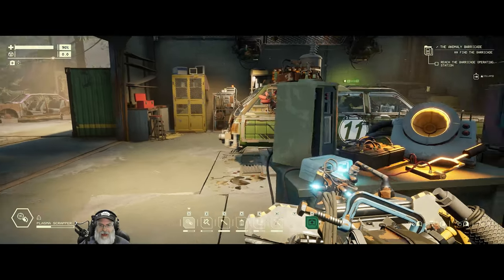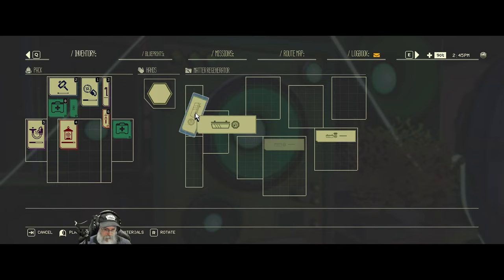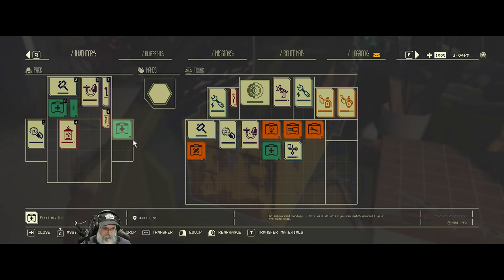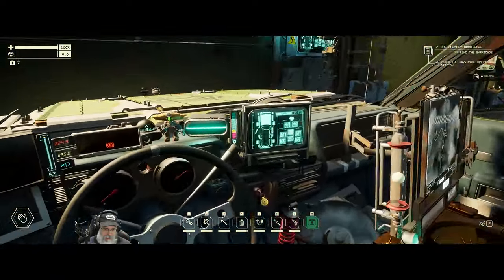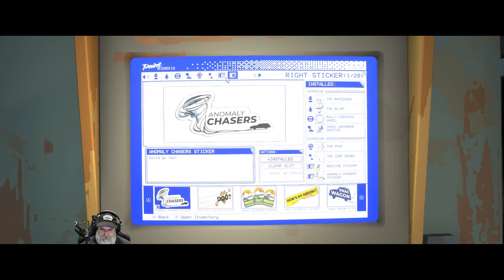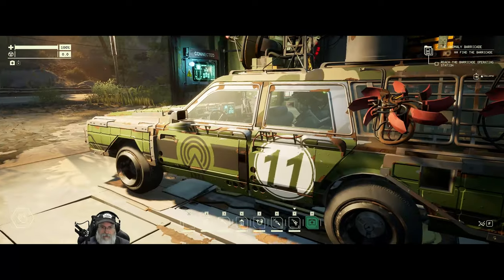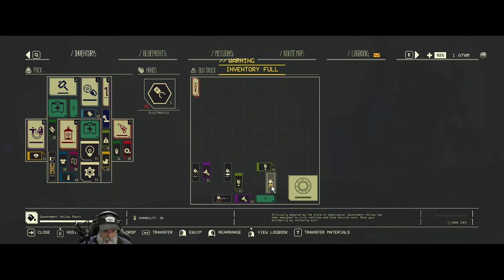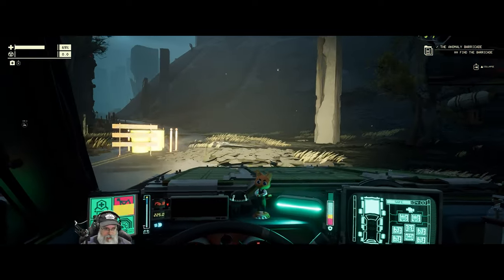Pacific Drive Gameplay | E22 Finding the Boom Box!